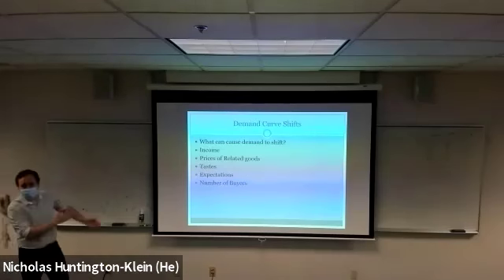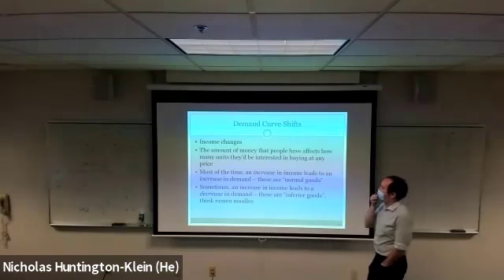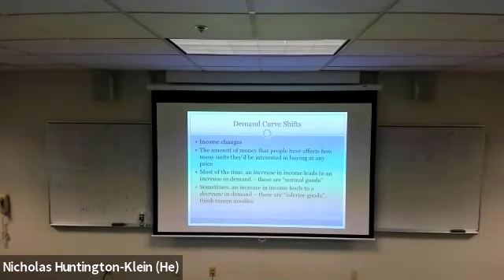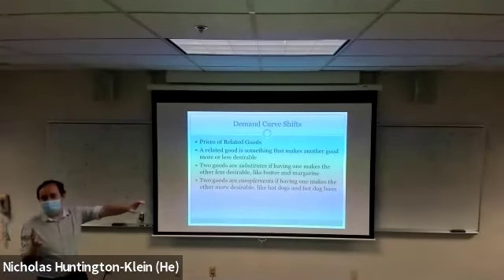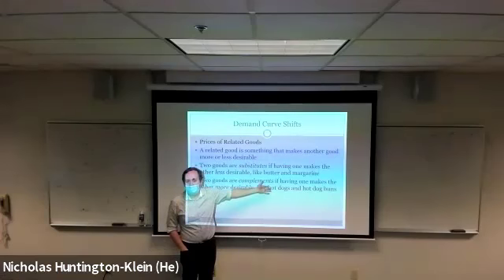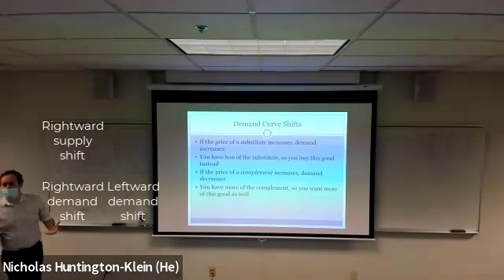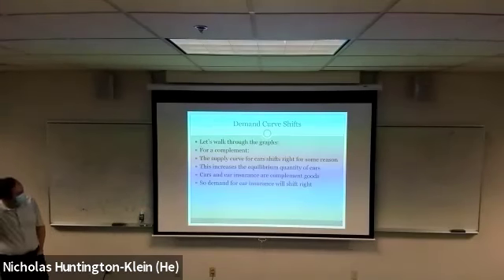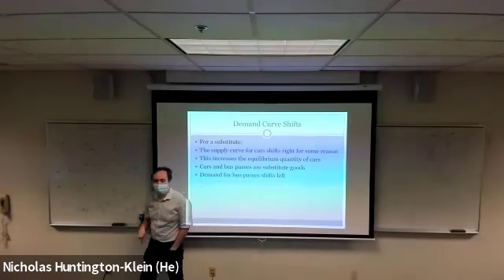Things that Shift Demand (Principles of Microeconomics Week 2 Part 2c)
This video covers some of the kinds of real-world changes that we would expect to shift the demand curve.